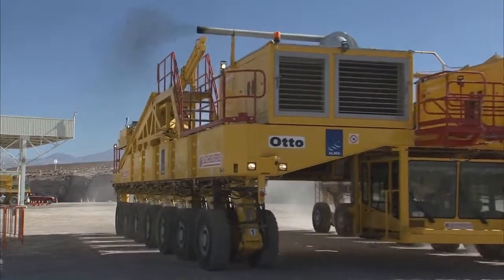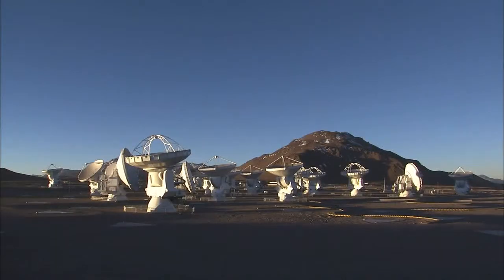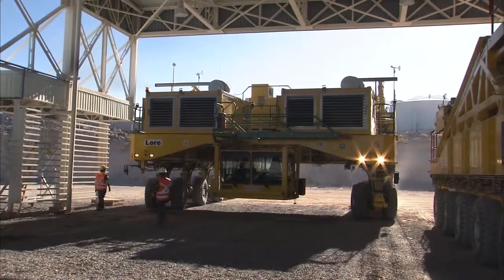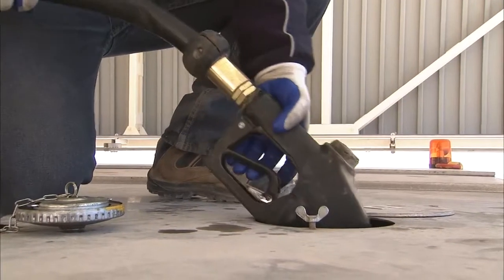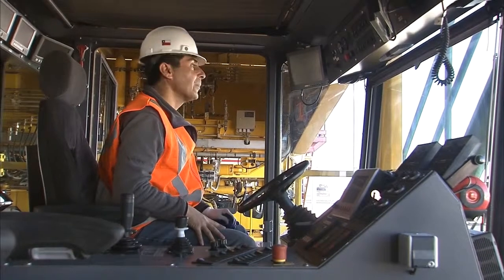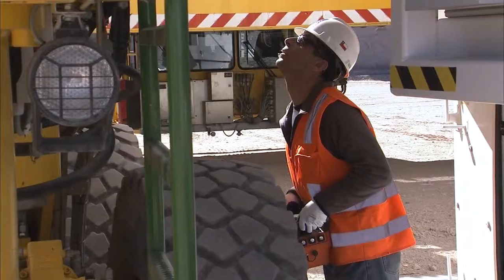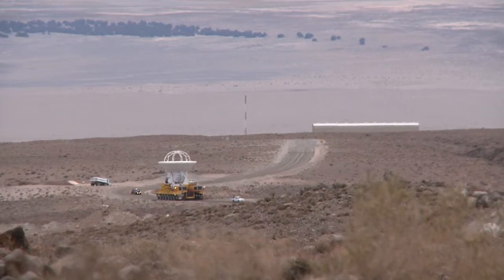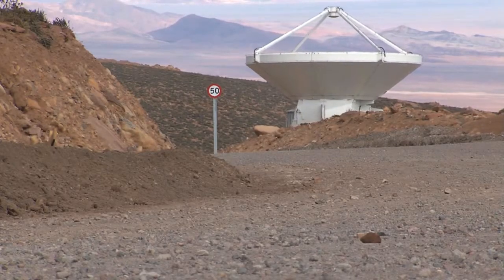ESOcast 56 Gentle Giants in the Des